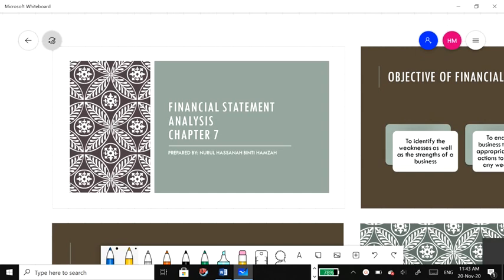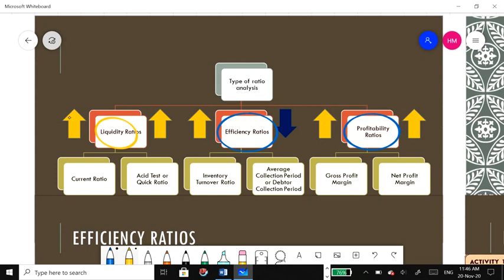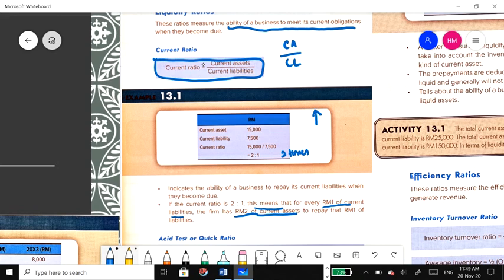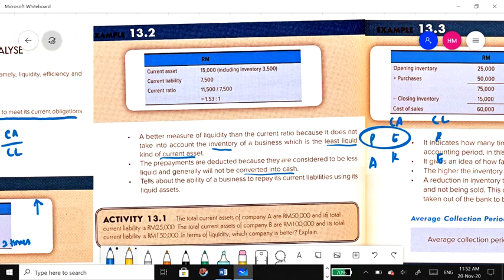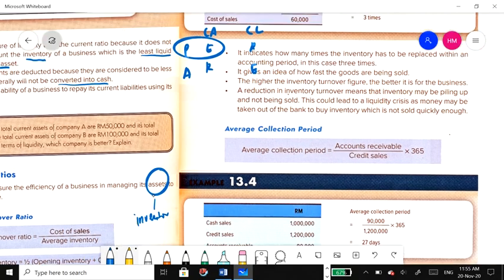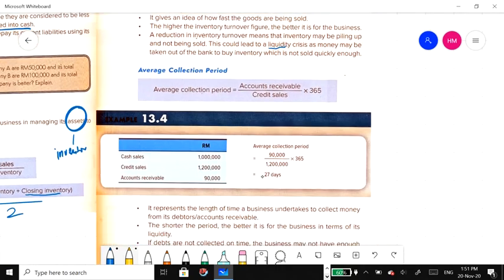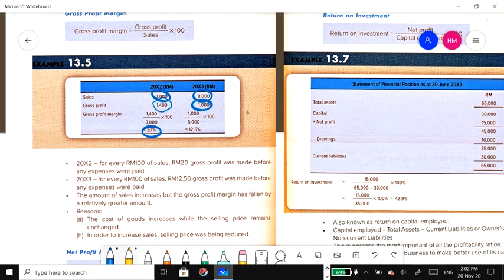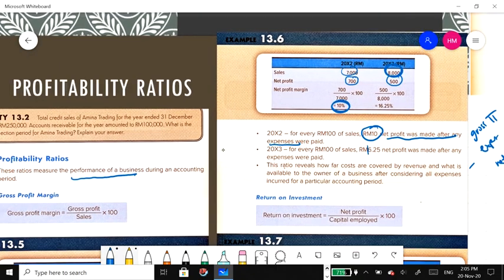Acc106: Chapter 7 Financial Statements Analysis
For acid test / quick test ratios, I had wrongly said and written the figure...
It supposed to be 15,000 - 3,500 = 11,500

But in this video I said as 15,000-13,500(it supposed to 3,500 only ya, sorry)